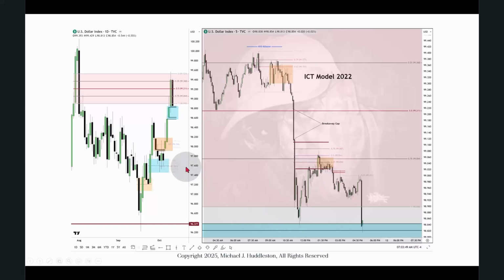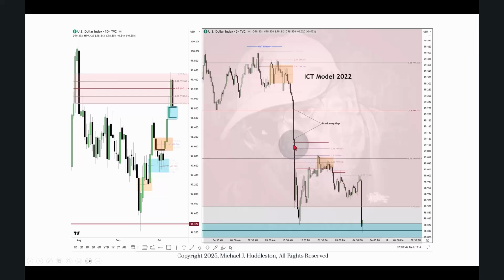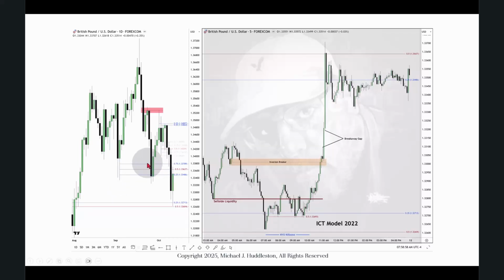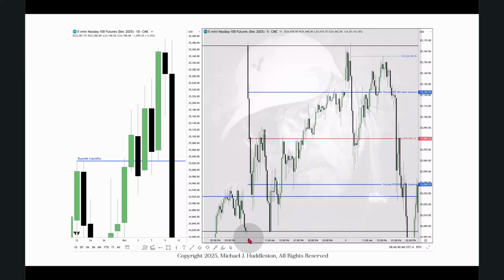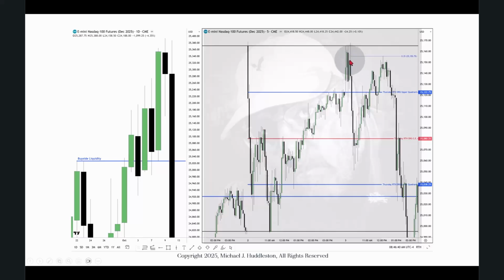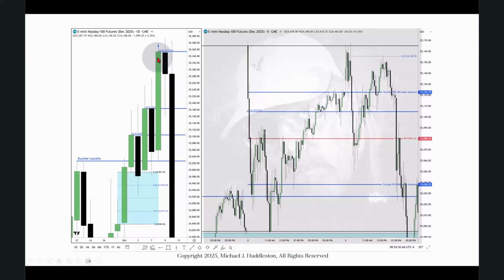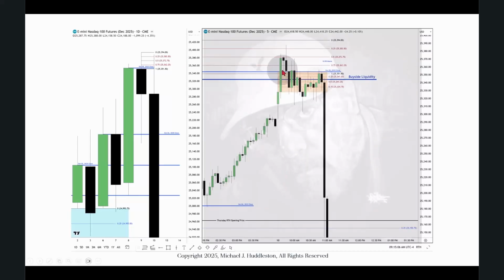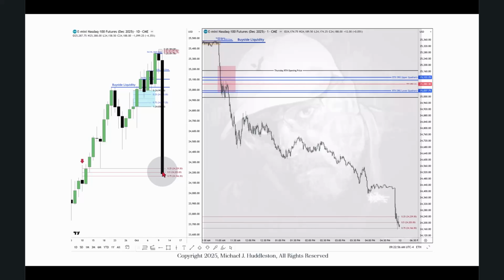2025 Oct 11 Advanced ICT Liquidity Concepts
41 seconds  suspension block: a little more info.
2m 50s & 4m 40s   breakaway gap & measuring gap notes
6m 53 What wick to Grade
8m 30s Measure move & project Range for Target
10m 44s Breakaway gap forms after consolidation, never want to see them traded into
10m 56s Orderflow: defined & example
11m 39s Breakaway Gap example
12m 48s  Project Opening range gaps & quadrants into the future
13m 33s Start talking about Oct 10th (huge move at end of day)
14m 07s  High probability Run on liquidity
15m 07s  Carry previous 3 days Opening range gap levels forward
15m 48s Example of HIGHLY SIGNIFICANT Opening range gap
17m  significance of  Laying Body above high vs only a wick
17m 50s  Example of using Opening range gap levels in the future
19m Accumulation & Distribution example, smart money staging shorts at highs.
20m  Example of Smart money shorting at the highs
21m this works Anytime the market makes a intermed or long term high
22m  oct 10 Explained
23m Why only referring to Oct 2nd Opening range gap levels
24m Wed Oct 8th
24m 50s Oct 9th
26m 45s  Oct 10th
28m 30s Suspension Block
29m 30s end of lesson, words of caution